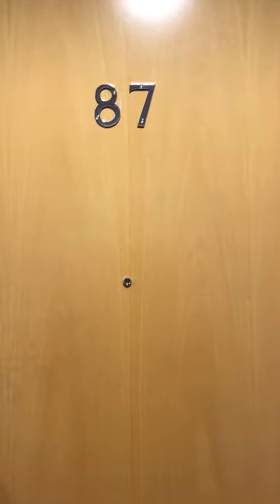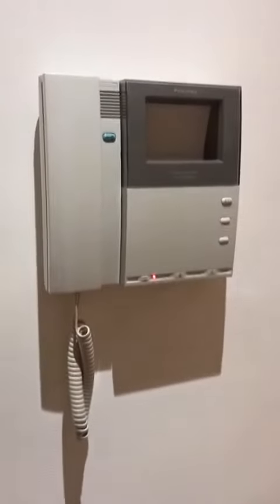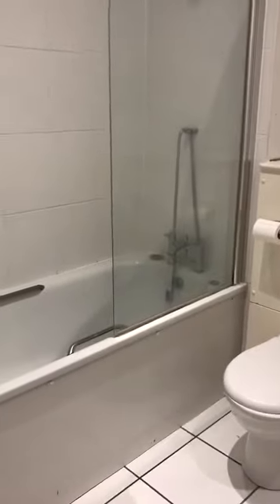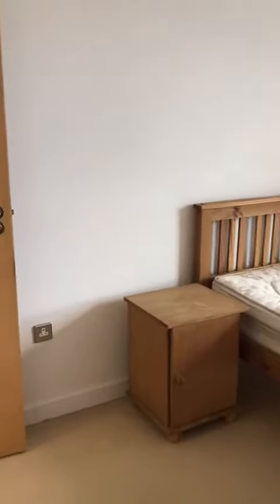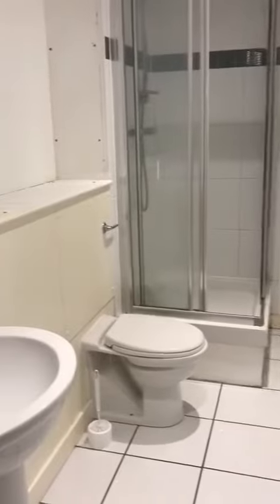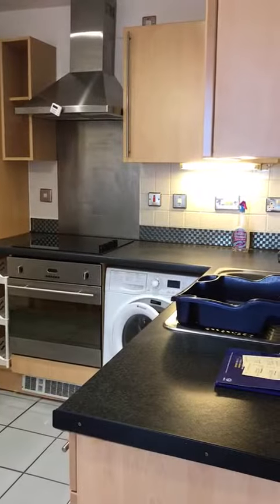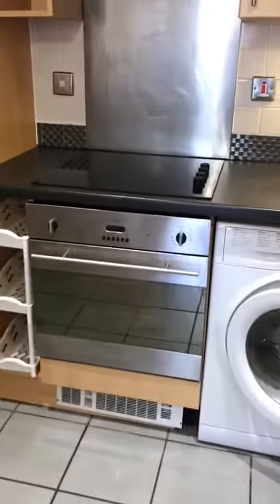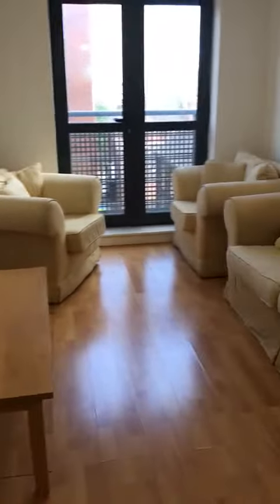Queens Court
VIRTUAL TOUR 🎥